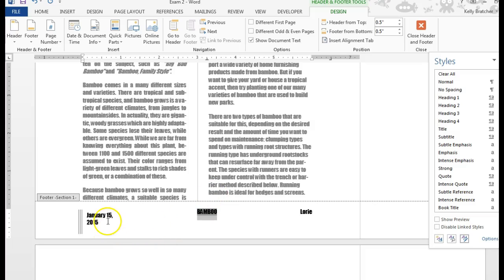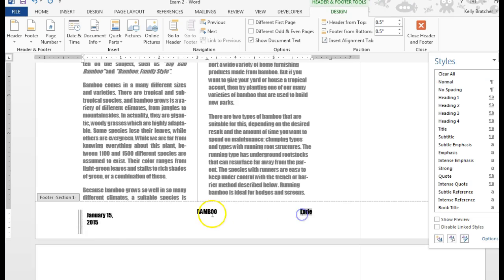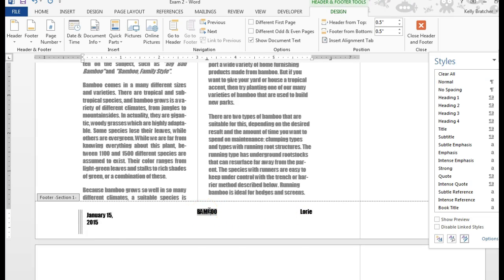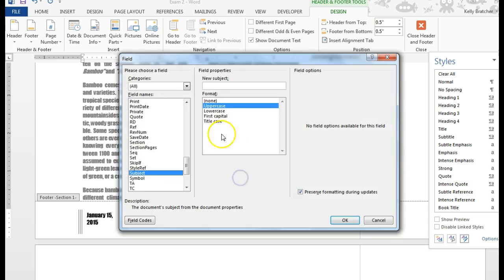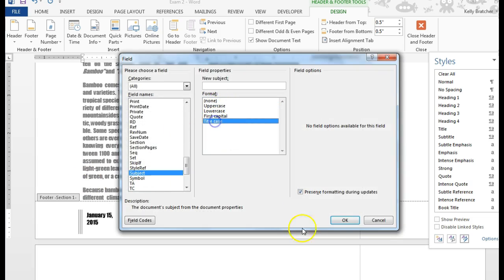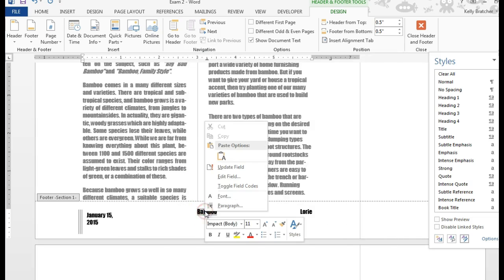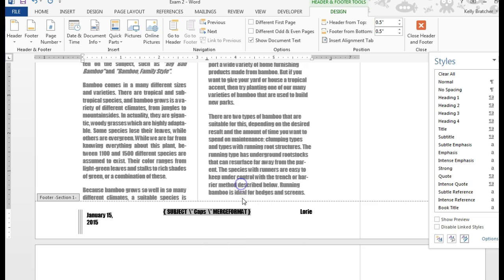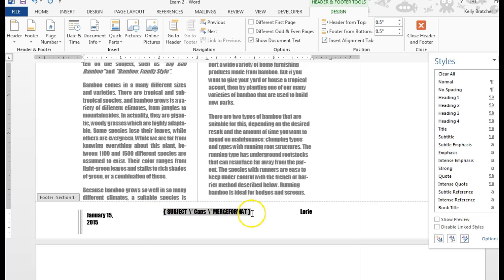Field Codes- Formatting & toggle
Learn how to format a field code and toggle it